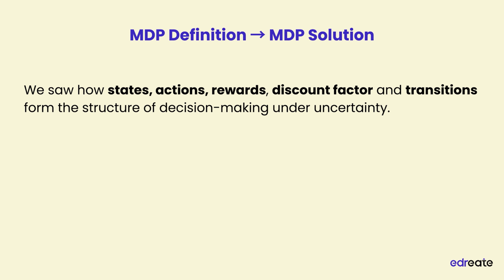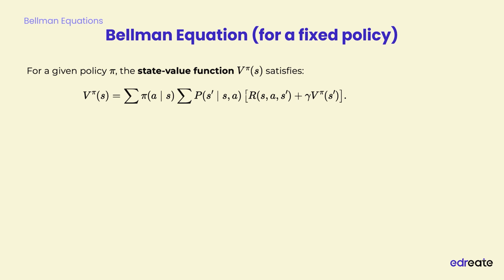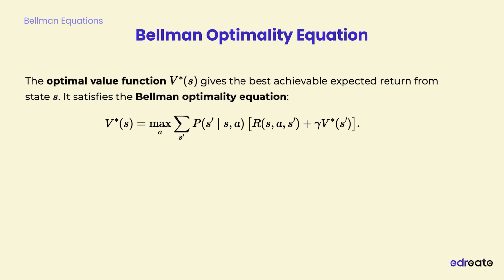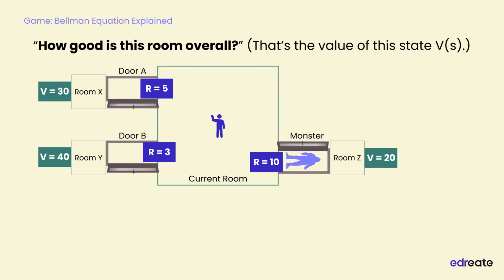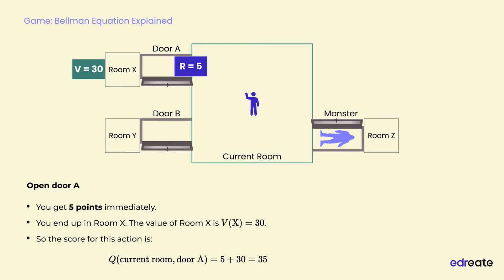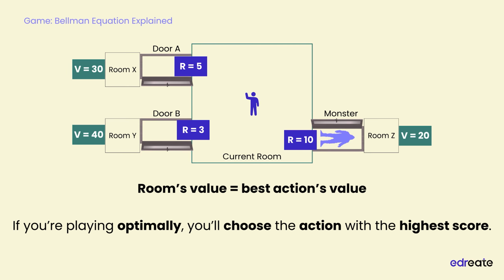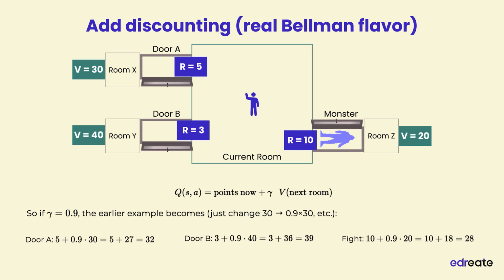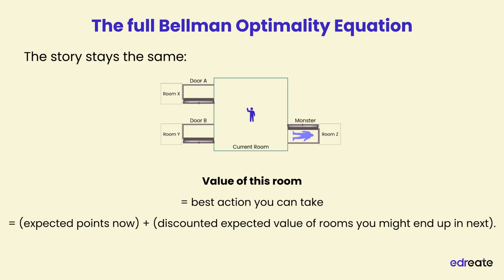Bellman Equation | Introduction to Reinforcement Learning | edreate.com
In this lesson, we explore one of the most important ideas in Reinforcement Learning - the Bellman Equation.
It’s the mathematical backbone of how RL agents evaluate states and actions, and it sets the stage for all major RL algorithms you’ll learn later.

In this video you’ll learn:

- What the Bellman Equation is and why it’s fundamental
- How it links immediate rewards to future returns
- The difference between Bellman Expectation and Bellman Optimality equations

The intuition behind “value” and “acting optimally”

By the end, you’ll understand how Bellman Equations help us reason about long-term returns and why every RL algorithm relies on them.